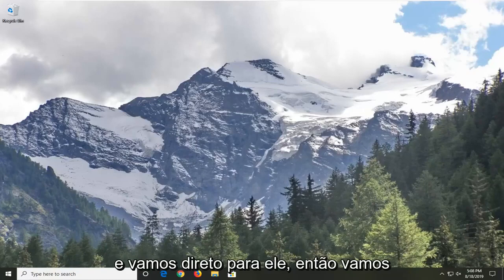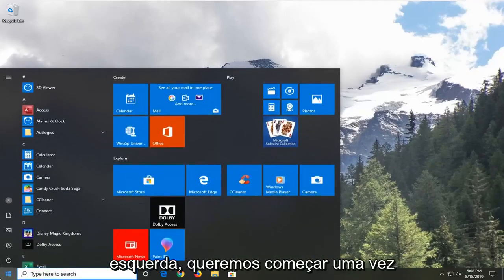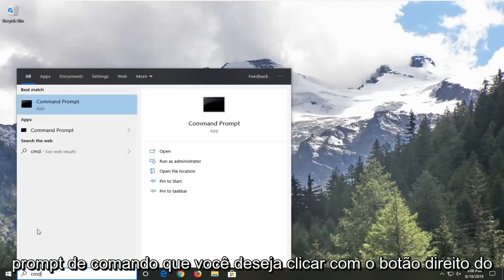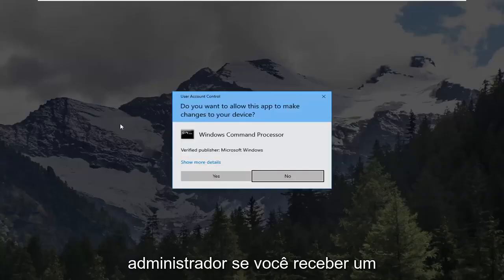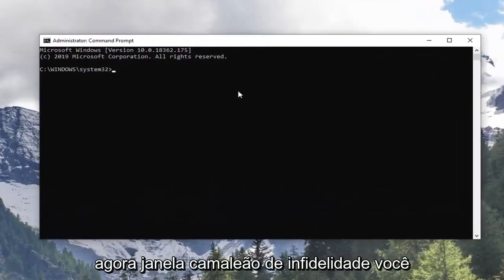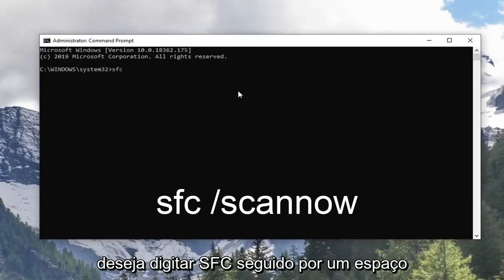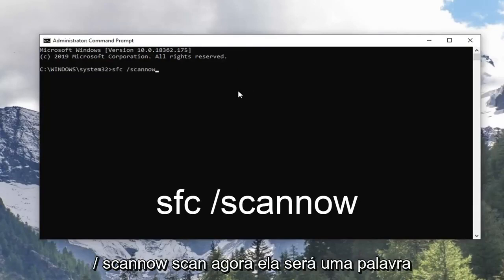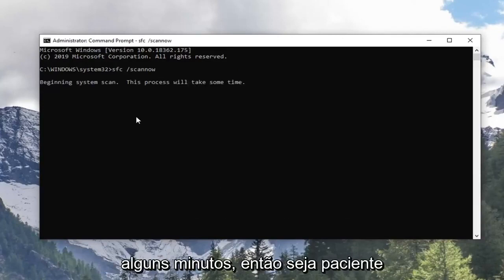Como corrigir o Erro Video TDR Failure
VIDEO TDR FAILURE atikmpag.sys Tela azul durante a reprodução de vídeos Windows 10 e Windows 11.

Se você estiver usando uma placa gráfica AMD ou ATI e estiver vendo um erro de tela azul VIDEO_TDR_FAILURE, você não é o único. Muitos usuários do Windows relataram esse erro frustrante. E por mais irritante que uma tela azul de erro de morte possa ser, é possível corrigi-la.

Corrigir falha de TDR de vídeo (atikmpag.sys): Se você estiver enfrentando um erro de tela azul da morte (BSOD) com um código STOP VIDEO_TDR_FAILURE, não se preocupe, pois hoje veremos como corrigir esse problema. A principal causa desse erro parece ser drivers gráficos defeituosos, desatualizados ou corrompidos. Agora TDR em VIDEO_TDR_FAILURE significa componentes de tempo limite, detecção e recuperação do Windows. Com mais soluções de problemas, você descobrirá que esse erro é causado por dois arquivos que são atikmpag.sys e nvlddmkm.sys no Windows 10.

Video_tdr_failure (atikmpag.sys) é um erro de tela azul desencadeado por um driver gráfico defeituoso, incompatível ou corrompido. Os usuários enfrentam esse erro após a atualização do sistema ou após a atualização dos drivers. O bom é que esse BSOD fornece o nome do arquivo que está acionando o BSOD, que aponta de onde o problema se originou. Seja como for, é uma pesquisa rápida no Google que dirá de onde se originou. No entanto, este tutorial está relacionado ao atikmpag.sys que é um driver AMD.

Esse erro geralmente inicia se o Windows executa uma atualização automática ou se você atualizou manualmente os drivers do gráfico ou se acabou de atualizar para o Windows 8 ou 10 de uma versão anterior. Em todos os casos, é o driver e é isso que resolveremos neste guia.

Problemas abordados neste tutorial:
falha de vídeo tdr nvlddmkm.sys
vídeo falha tdr windows 10 nvlddmkm.sys
falha de vídeo tdr atikmpag.sys
correção de falha de vídeo tdr no windows 10
loop de inicialização de falha de tdr de vídeo